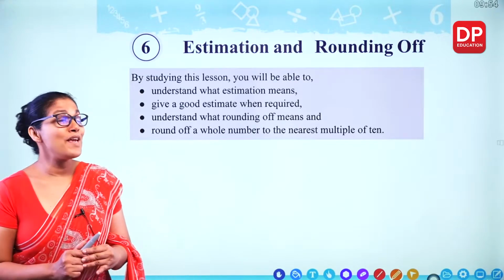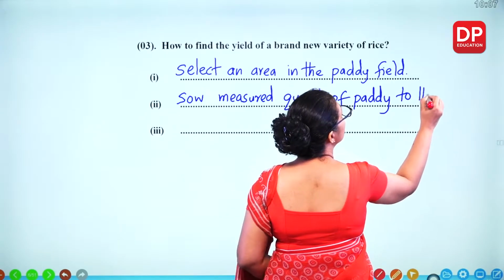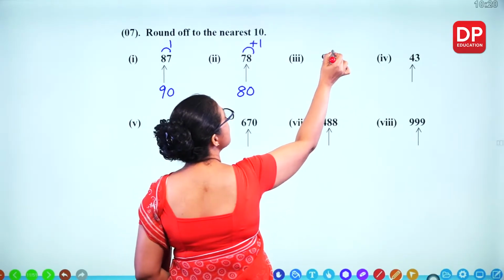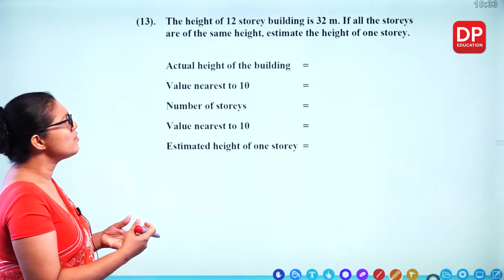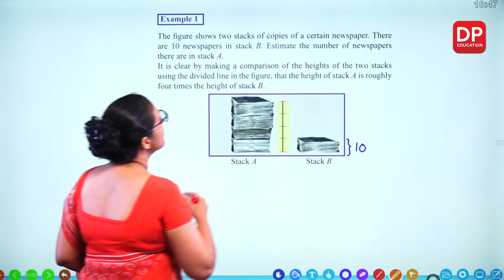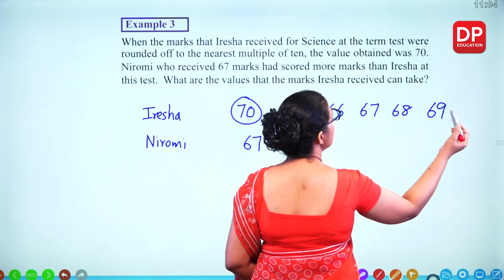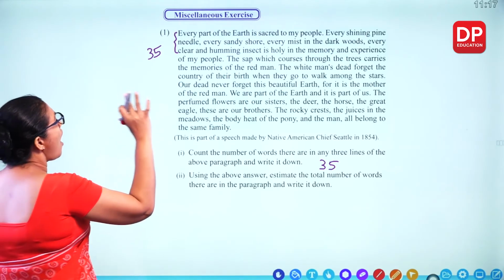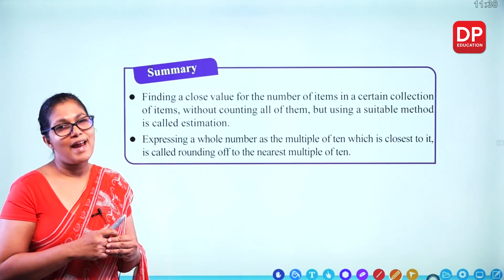Lesson 6. Estimation and Rounding Off | Maths Session for Grade 06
• understand what estimation means,
• give a good estimate when required,
• understand what rounding off means and
• round off a whole number to the nearest multiple of ten.